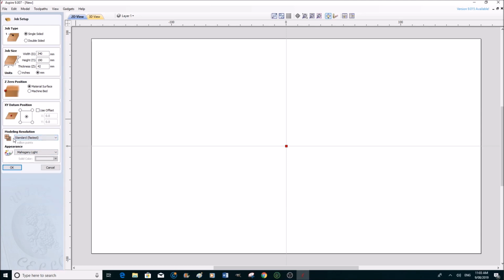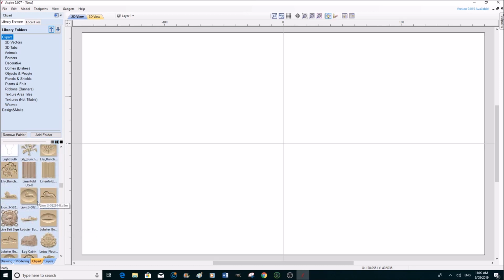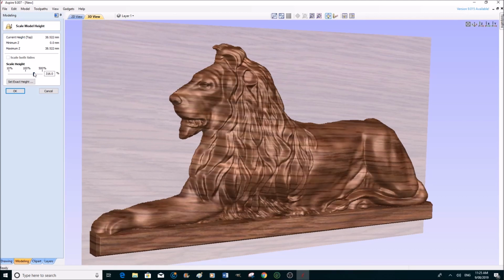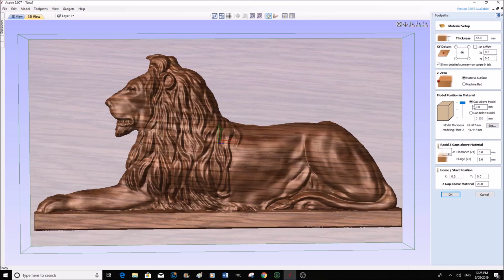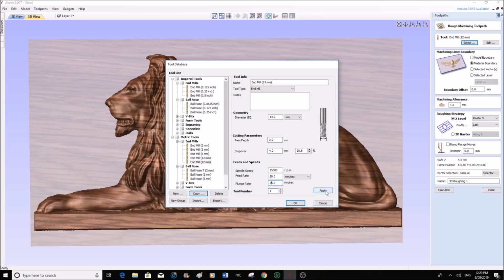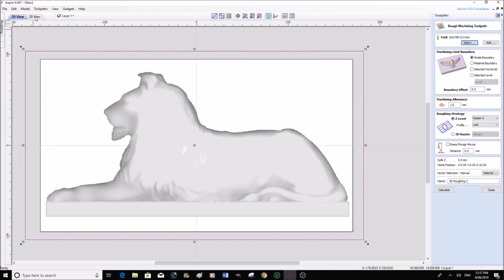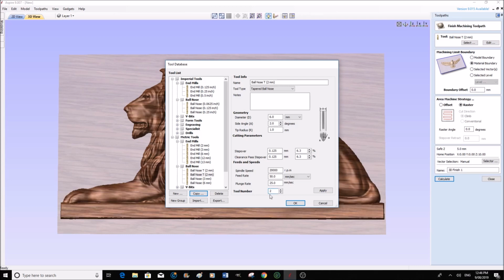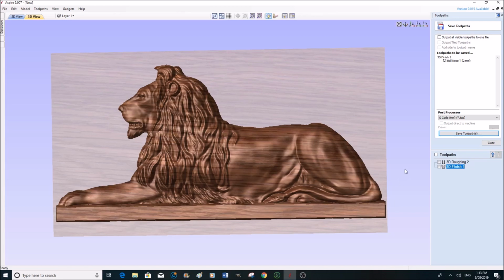*NEW* Vectric Aspire 3D carving full setup for beginners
Roger Webb takes you through the full process of preparing 3D model art work, tool-paths, speed and feeds, all the way to G-code output to your machine, with Vectric Aspire. Hi, for new CNC router machines have a look at Avid CNC,  The Benchtop PRO 2424- 2' x 2' and the PRO 2436- 2' x 3'

Myrtle                    USD$47
Blackwood            USD$49
Oak                       USD$45
+ shipping